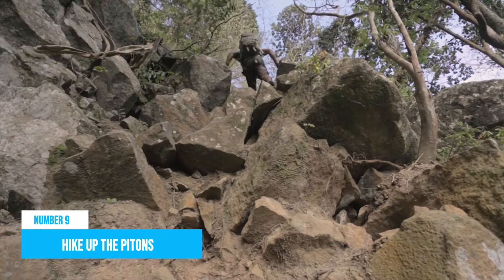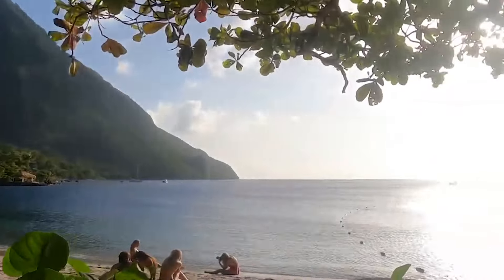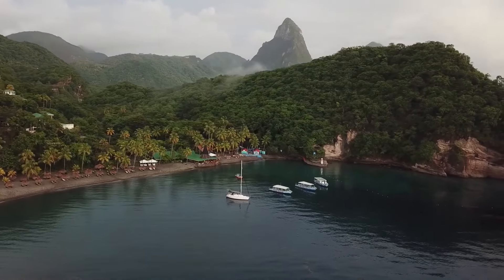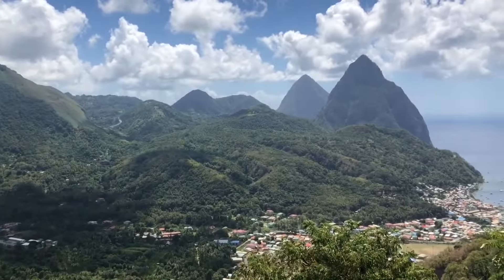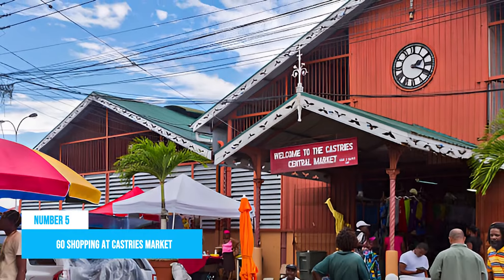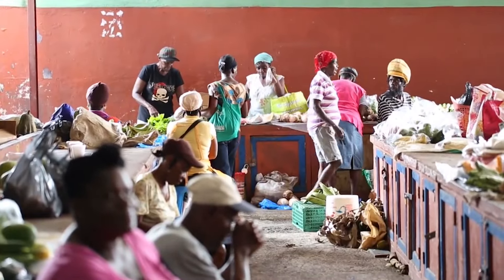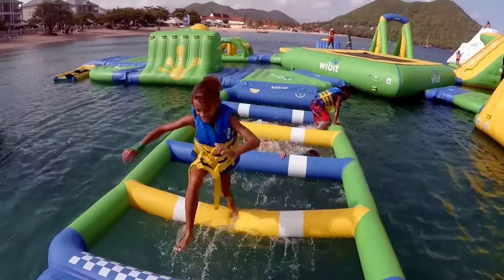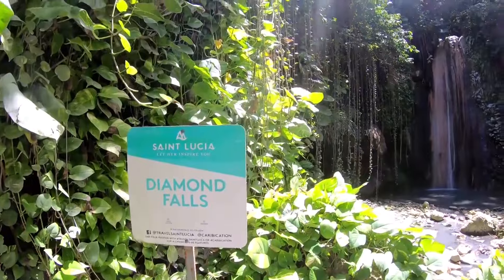9 TOP Things to do in Saint Lucia (& Places to Visit) | St Lucia Tourism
How to find cheap flights and travel more // Here are the best things to do in Saint Lucia.

If you're looking for an unforgettable adventure filled with stunning natural beauty, rich culture, and exciting activities, then Saint Lucia is the perfect destination for you. With so much to see and do, you'll never run out of things to explore on this island paradise.

One of the must-see attractions in Saint Lucia is the Diamond Falls Botanical Garden. Here, you can stroll through lush tropical gardens, admire exotic flora and fauna, and even soak in the therapeutic mineral baths. For a fun-filled day out, visit the Splash Island Water Park and enjoy a range of water-based activities, from thrilling slides to relaxing lazy rivers.

Step back in time at the Pigeon Island National Landmark, a former military fortress that offers breathtaking views of the surrounding Caribbean Sea. You can also visit the bustling Castries Market, where you can sample fresh local produce and purchase handmade souvenirs.

If you're looking for a peaceful escape, head to Marigot Bay and take a scenic boat tour around the calm, crystal-clear waters. The Sulphur Springs are also a must-visit, offering the opportunity to soak in natural hot springs and admire the steam vents.

Discover the breathtaking scenery of Anse Chastanet, a serene beach known for its crystal-clear waters and lush tropical vegetation. Take a stroll through the Fishing Village of Soufriere and sample the local seafood, or explore the towering Pitons, two majestic peaks that are a UNESCO World Heritage Site.

No matter what your interests, Saint Lucia has something for everyone. So pack your bags, grab your camera, and get ready for a truly unforgettable experience!

Keep watching to see the top things to do in Saint Lucia, top attractions in Saint Lucia, places to visit in the Saint Lucia and Caribbean travel guides.

Inspired by SAINT LUCIA - Most beautiful island in the world? - TRAVEL GUIDE with ALL top sights in 4K - English

Inspired by TOP 12 THINGS TO DO in SAINT LUCIA | St. Lucia Travel 2023

Inspired by St. Lucia Vacation Travel Guide | Expedia

Inspired by TRAVEL TIPS you NEED TO KNOW for SAINT LUCIA | Top 10 Travel Tips

Inspired by Best Things to do in St. Lucia - One Week in Paradise | St. Lucia Vlog

Also check out: 9 BEST Things to Do in Saint Kitts and Nevis (& Places to Visit) | Caribbean Travel h

Also check out: 11 BEST Things to Do in Trinidad and Tobago | Ultimate Bucket List Attractions! MUST SEE Places

Also check out: 9 TOP Things to Do in Saint Vincent and the Grenadines (& Places to Visit)